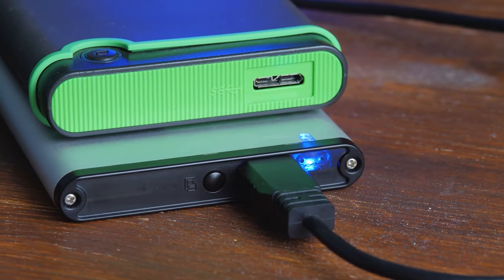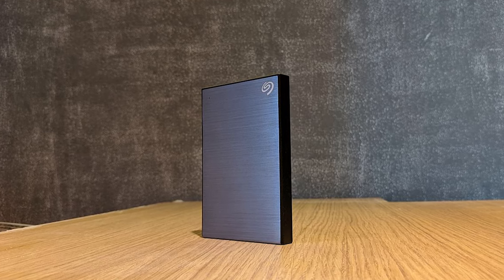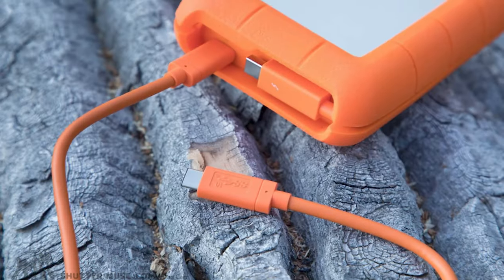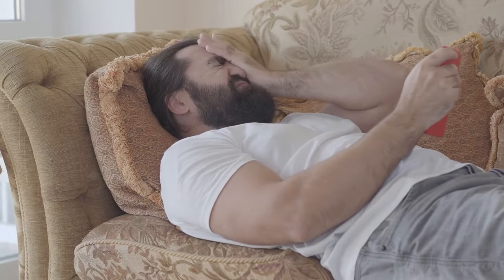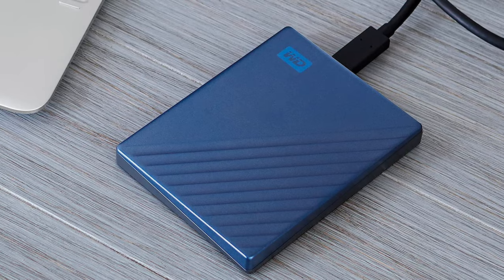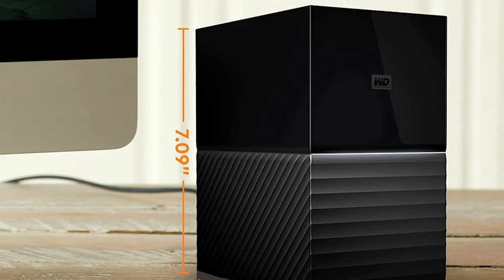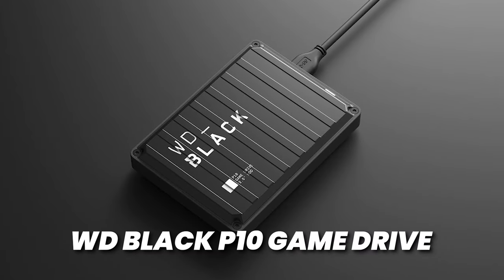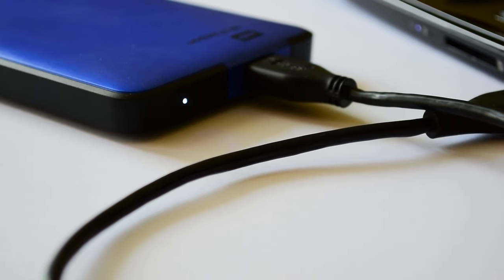Top 5: Best External Hard Drive 2024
Check Prices: 👇👇
[Best Overall] ➜ 1. Seagate Backup Plus ➜
[Best Premium] ➜ 2. LaCie Rugged Thunderbolt ➜
[Best Budget] ➜ 3. WD My Passport ➜
[Big Storage] ➜ 4. WD My Book Duo ➜
[Best for Gaming] ➜ 5. WD Black P10 Game Drive ➜

Looking for the best external hard drive for your next project? Look no further! In this video, we're sharing our top 5 picks for the best external hard drives for 2024.

Whether you're a student or a professional, these hard drives are the perfect choice for your next project. We've tested them all and can guarantee that you'll be satisfied with your purchase! So don't wait – check out our top 5 picks for the best external hard drive for 2024 today!